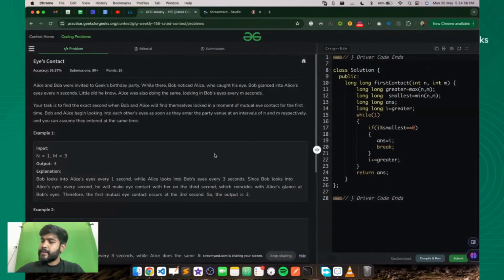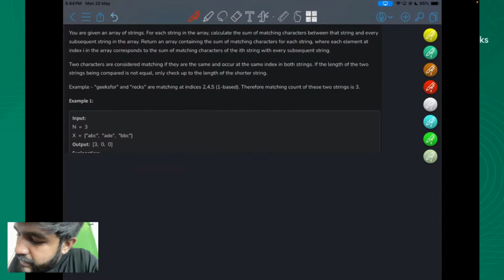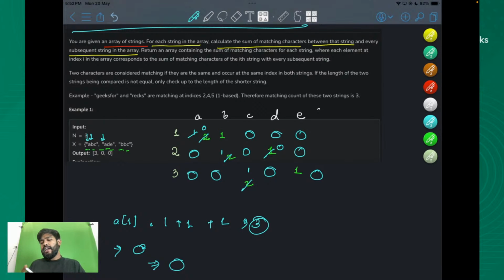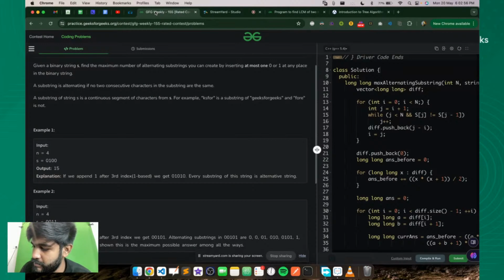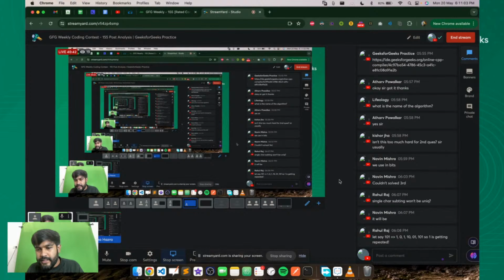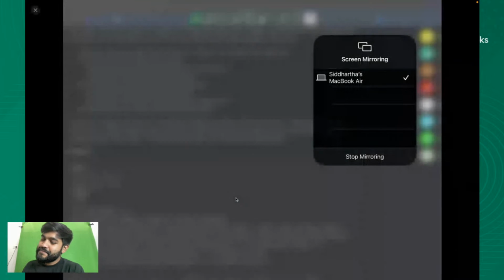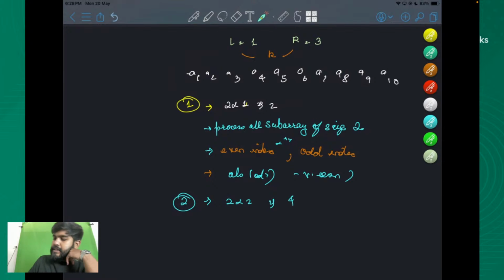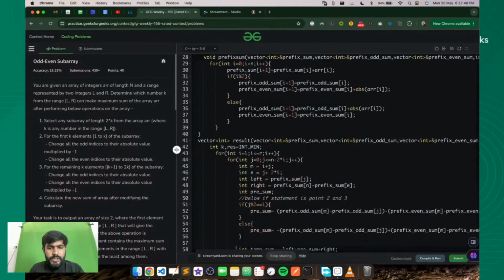GFG Weekly Coding Contest - 155 Post Analysis | GeeksforGeeks Practice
Join us for a post-contest analysis with Siddhartha Hazra where we will be discussing the problems from the GFG Weekly Coding Contest - 155. In this session, Siddhartha will be sharing his approach to solving problems and providing valuable insights on how to approach similar problems in the future.